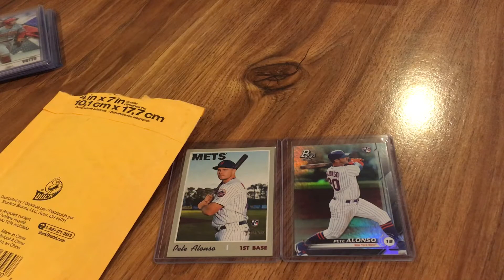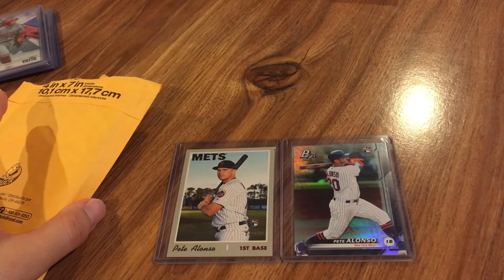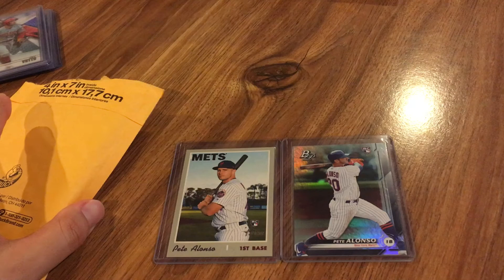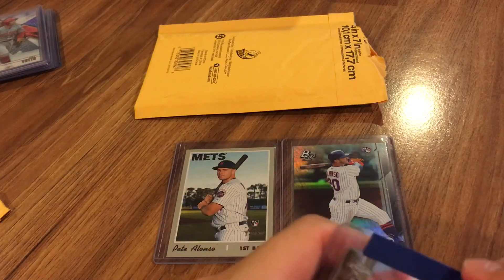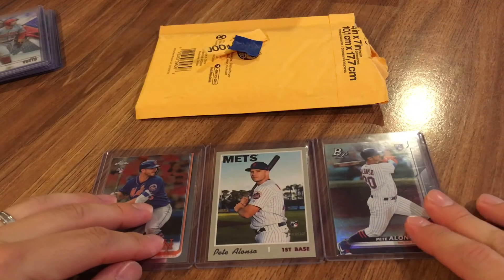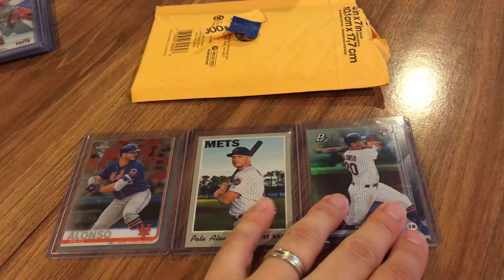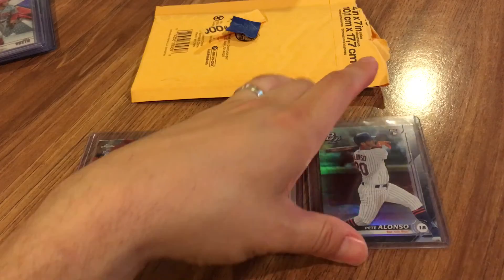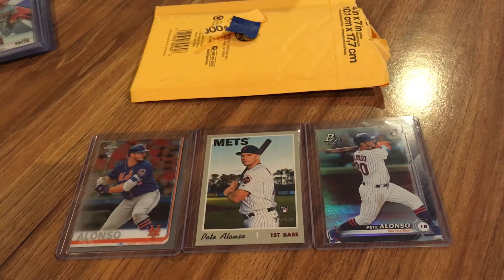eBay mail day and Alonso lot for sale/trade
Got a nice Pete Alonso Topps Chrome rookie.  Have some extra Alonso cards so selling for $20.00 shipped for the nice lot or are up for trade.  Let me know if you are interested!